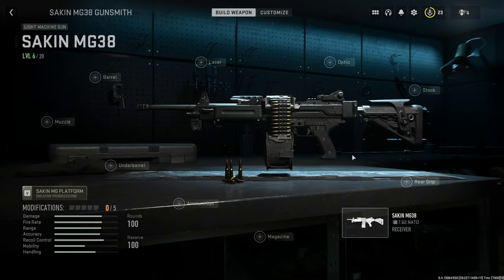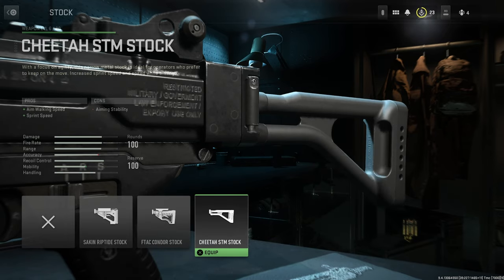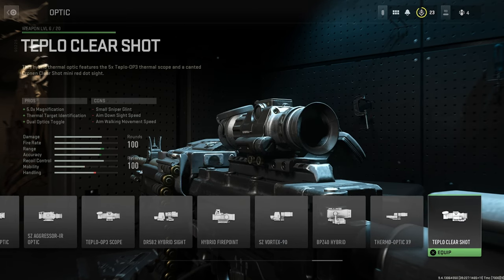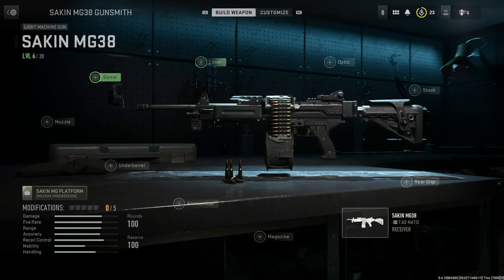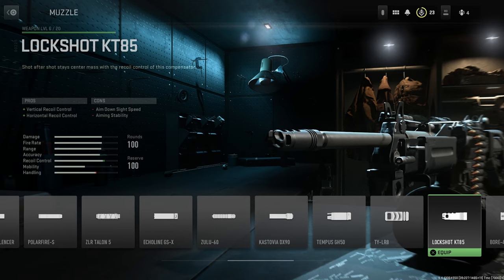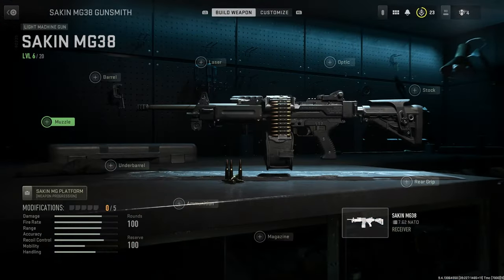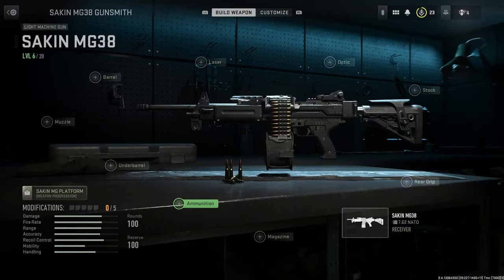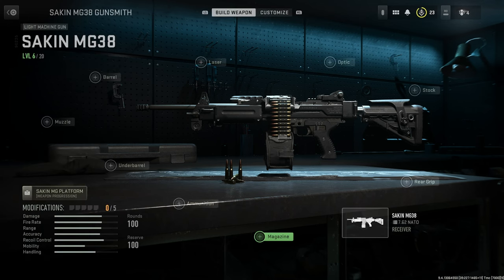SAKIN MG38 All Attachments | MW2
SAKIN MG38 attachments for Call Of Duty Modern Warfare 2022.